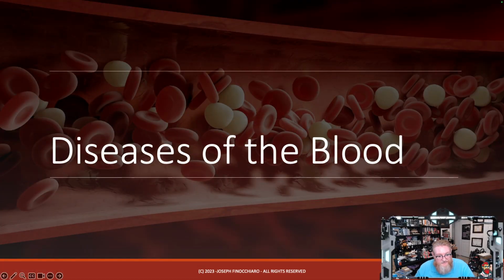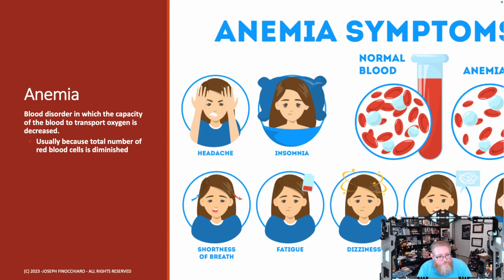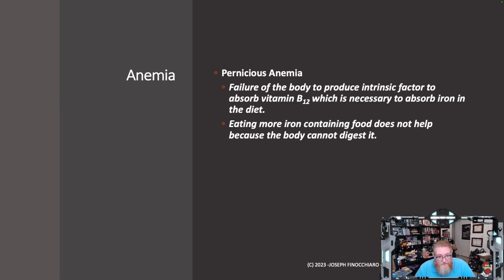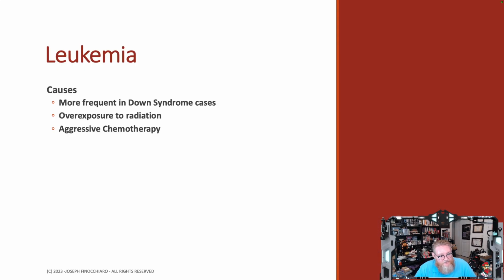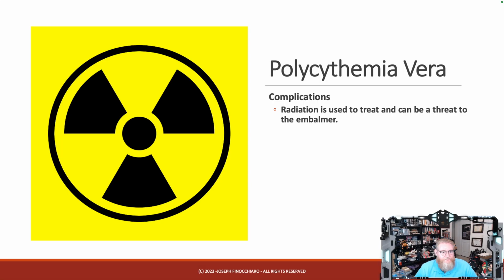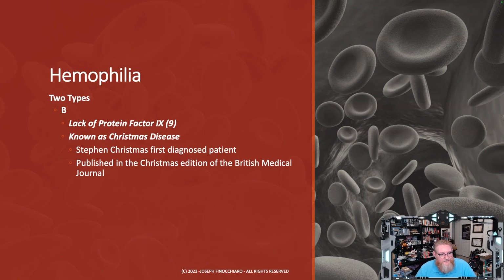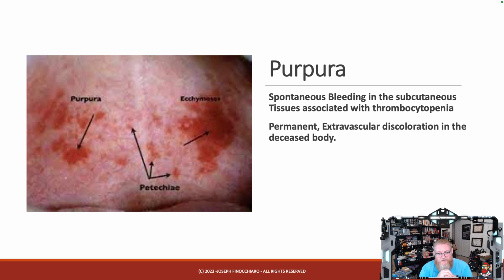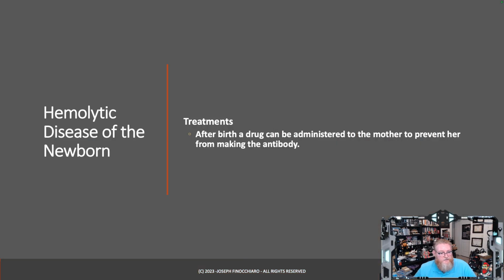Pathology - Chapter 08 - Diseases of the Blood